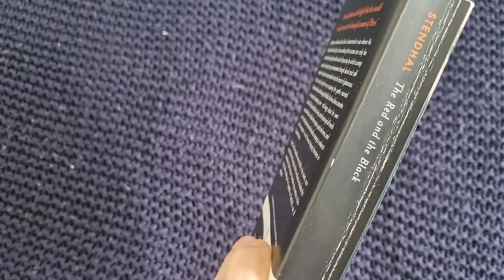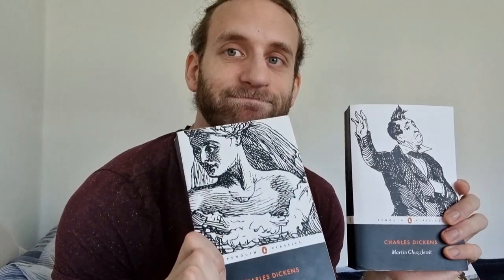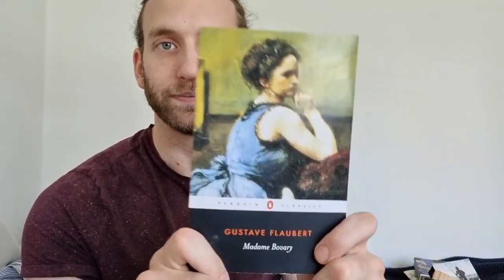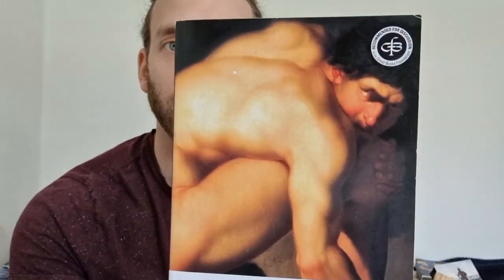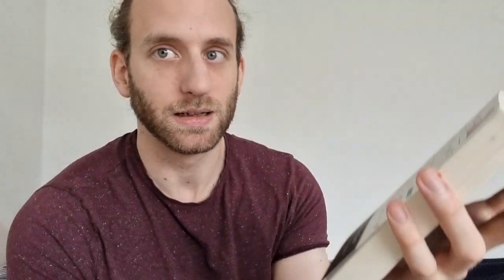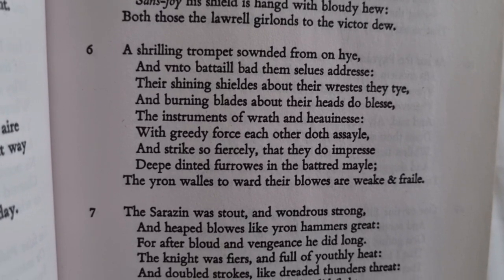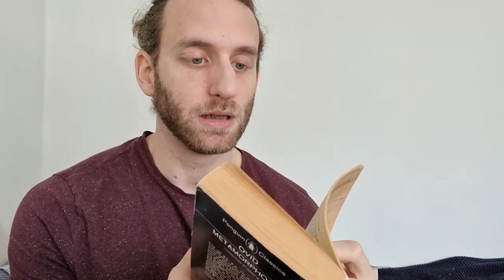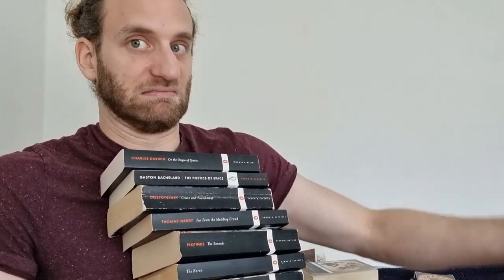MY PENGUIN CLASSICS COLLECTION | a black spine stock take!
Hello!

Ben here, here's all the black spine penguin classics I currently own!

00:00 Intro and preamble
04:20 The Collection

The majority of these books I have purchased second hand, either from second-hand bookshops, charity shops or online.

Authors and titles include:
Dickens
Hardy
Charlotte and Emily Bronte
Elizabeth Gaskell
E.M Forster
Charles Darwin
Tolstoy
Dostoyevsky
Boccaccio
Chaucer
Moby Dick
The Faerie Queene
The Koran
Don Quixote
The Mahabharata
Plato
Aristotle
Sappho
Homer
Virgil
Sophocles
Alexander Dumas

Ben x